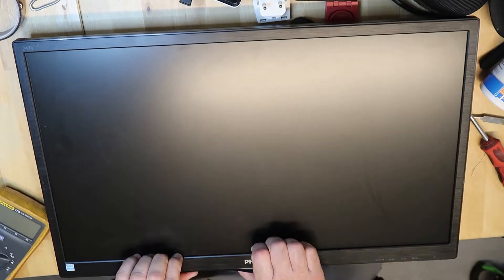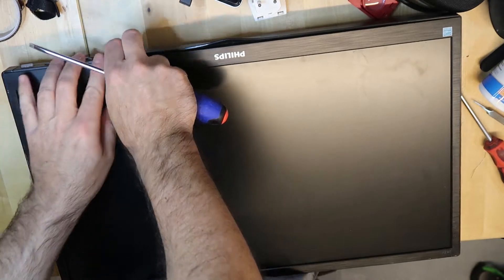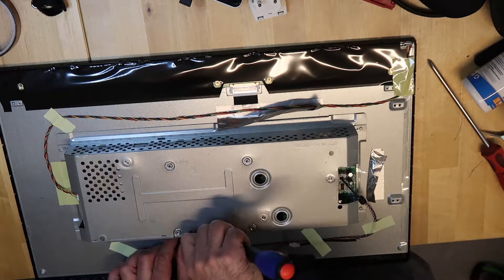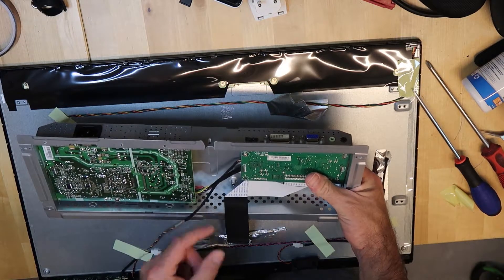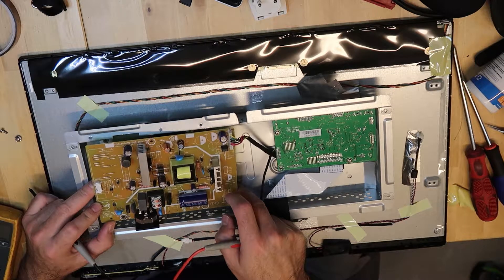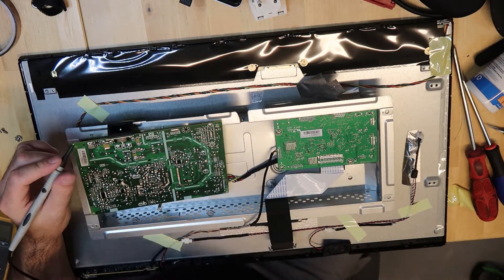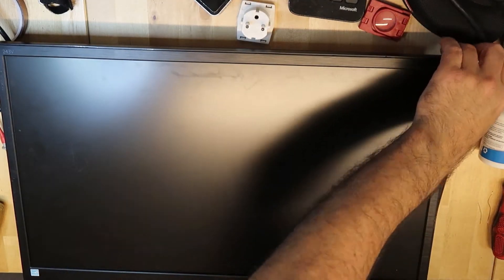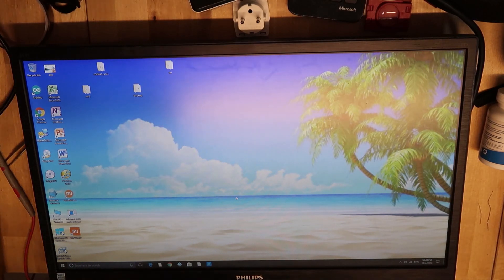Fixing LCD Philips 243V5LHAB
This LCD did not power up due to bad soldering on Power supply and main capacitor (350V) this video shows the bad soldering and how to disassemble this device